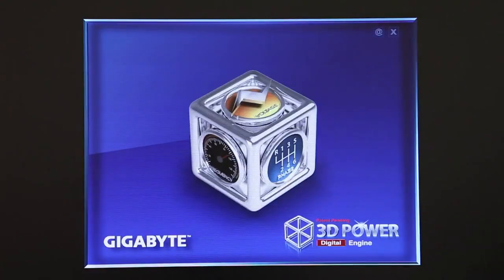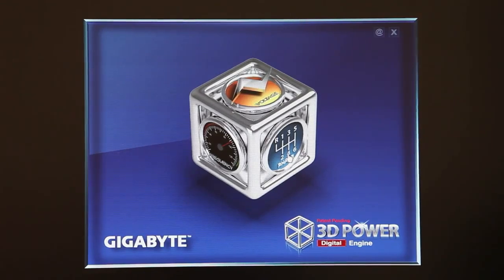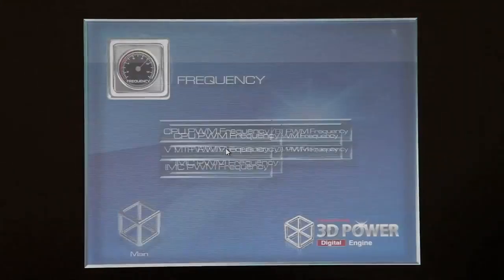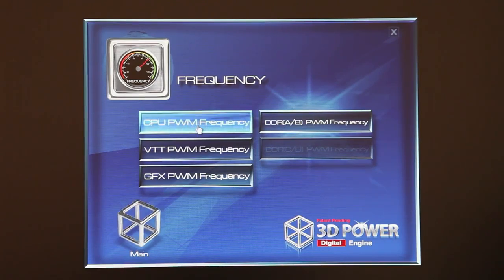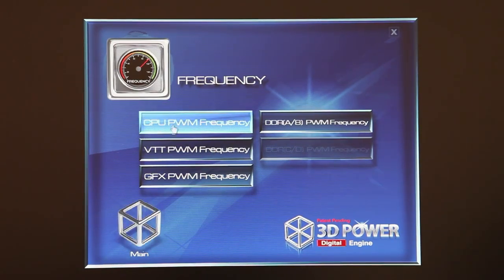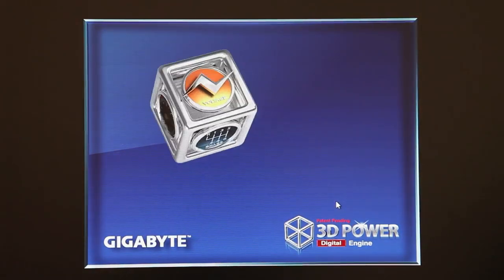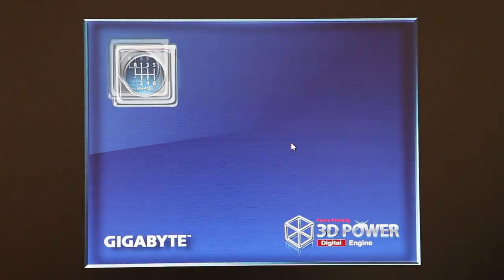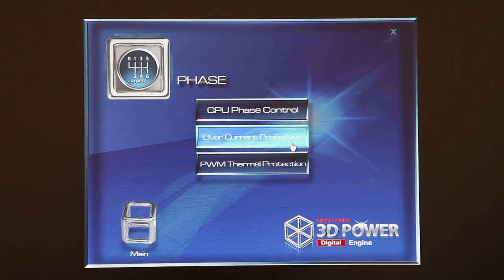GIGABYTE Z77 - All Digital Power with 3D Power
Die All Digital Engine von GIGABYTE
Die GIGABYTE-Mainboards der Z77-Serie nutzen die exklusive All Digital Engine, um Intel®-Core™-Prozessoren der dritten Generation mit maximaler Leistung zu versorgen. Die Verwendung rein digitaler Controller ermöglicht eine genauere Spannungszufuhr zu den leistungshungrigsten und energiesensibelsten Komponenten des Mainboards.